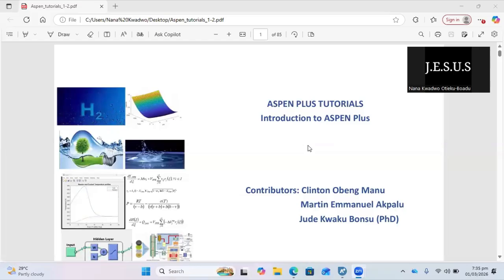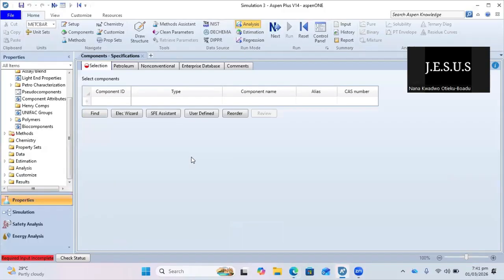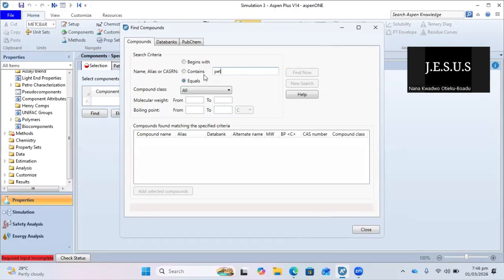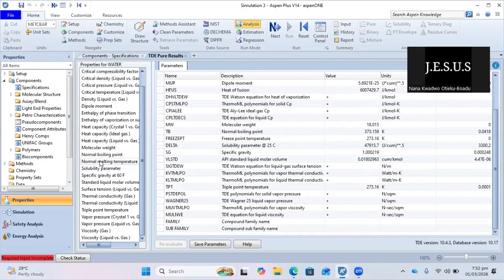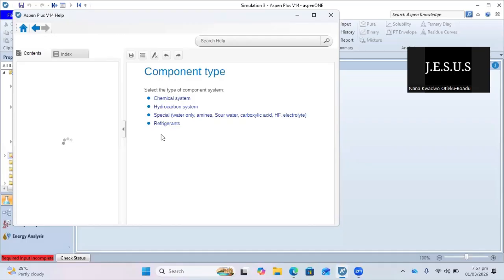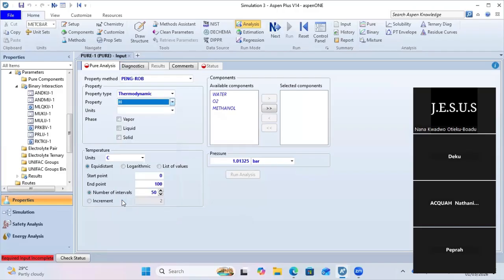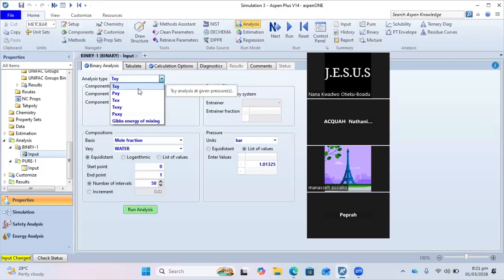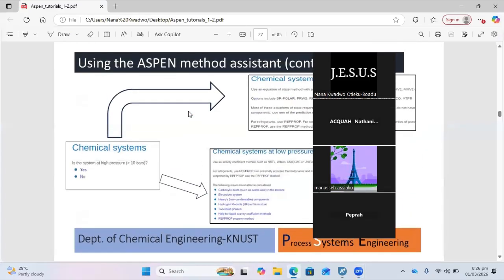Aspen Training 1 (introduction)